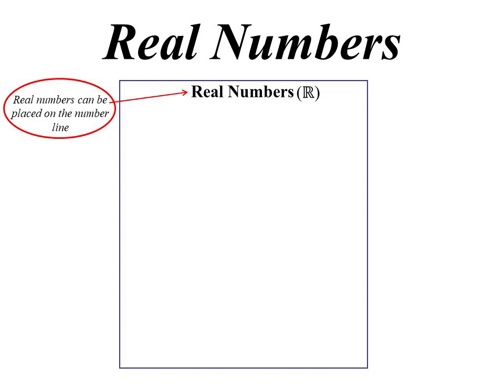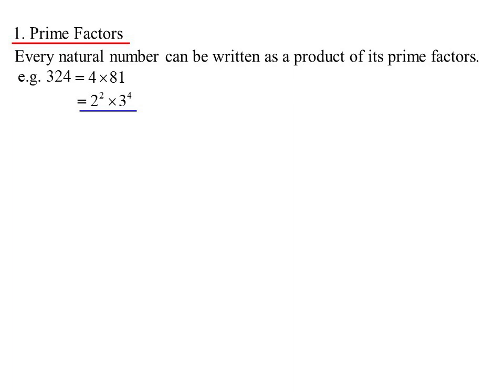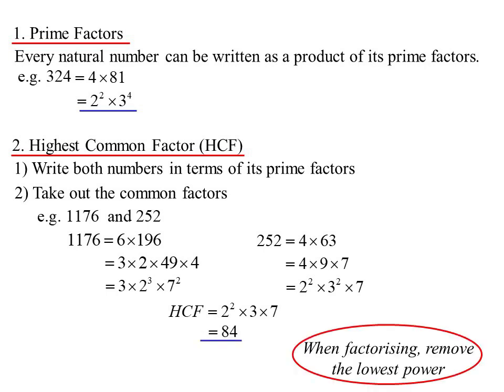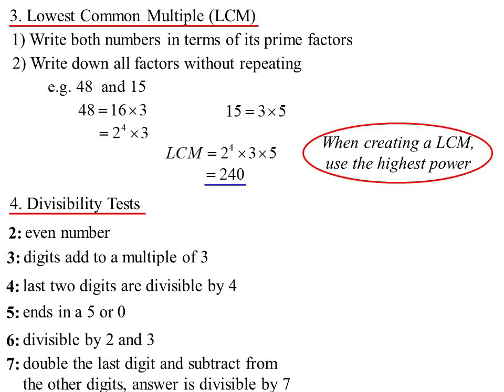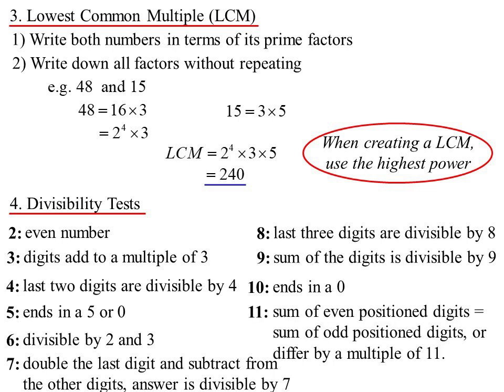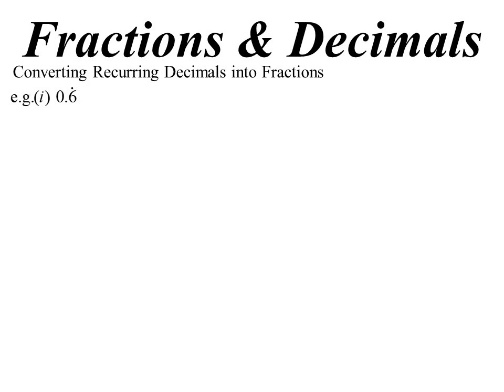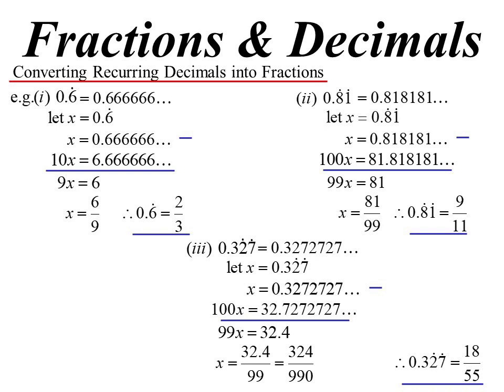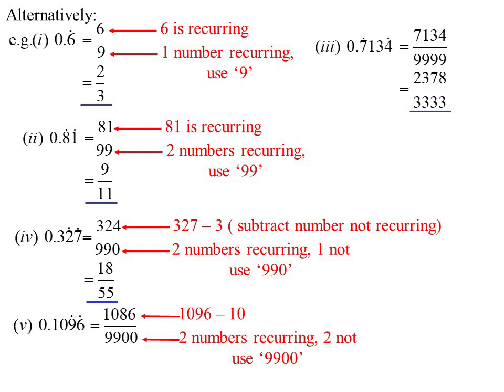11X1 T02 01 real numbers 2024'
The family of real numbers and using patterns to help work with them